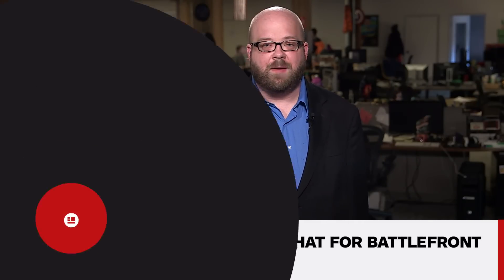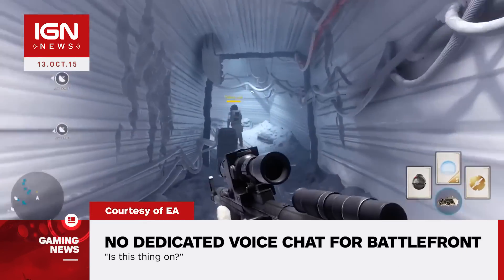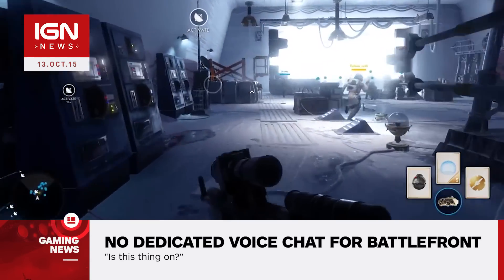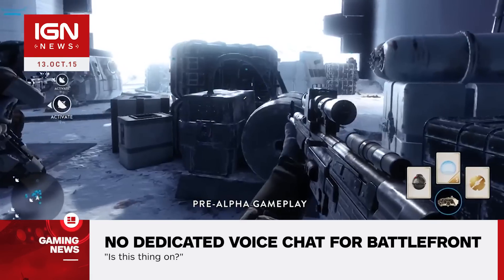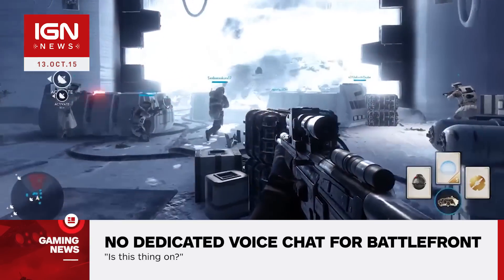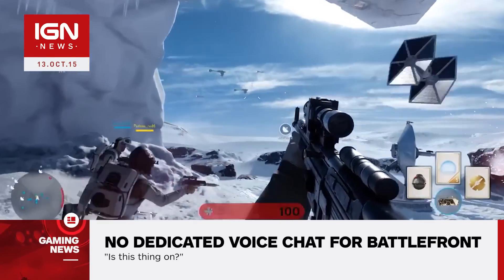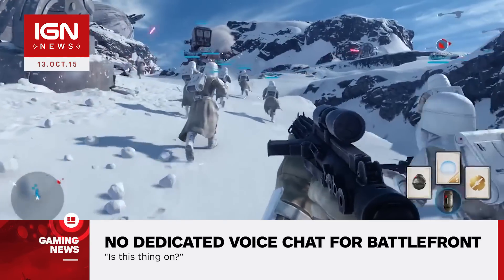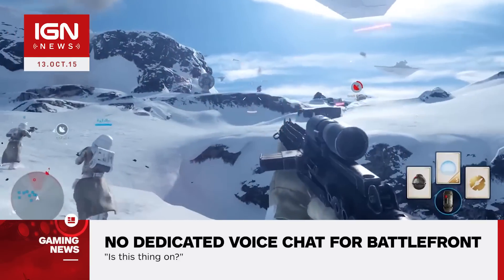Star Wars Battlefront Won't Have Dedicated Voice Chat - IGN News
Star Wars Battlefront won't have voice chat on consoles or PC.